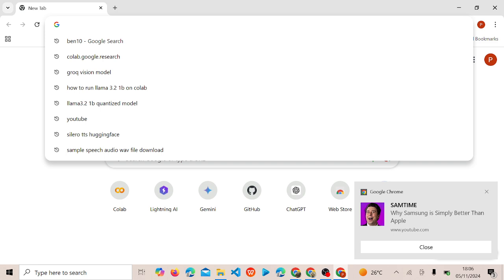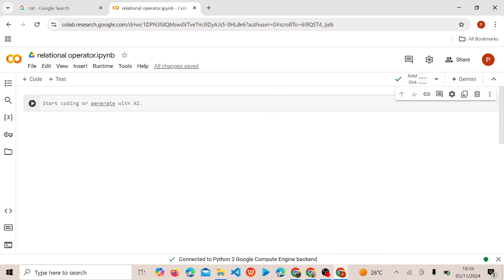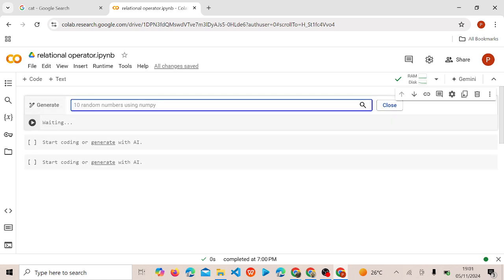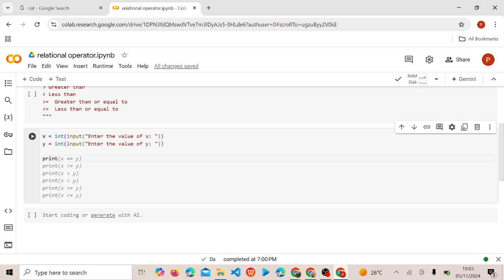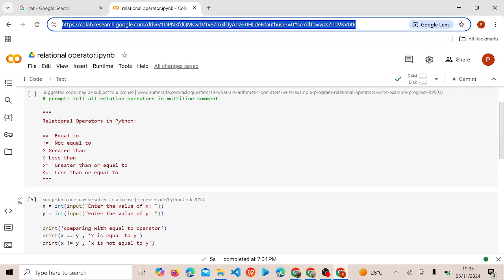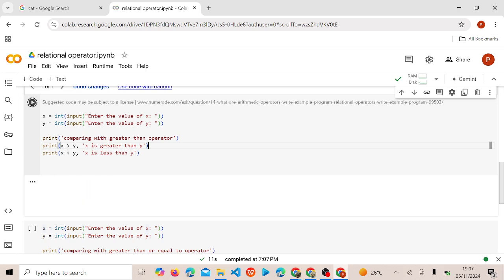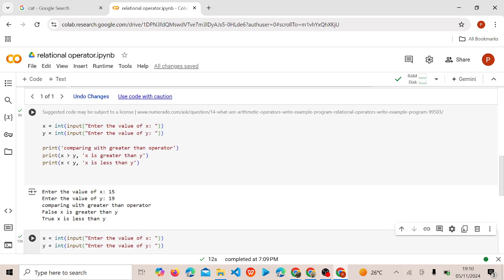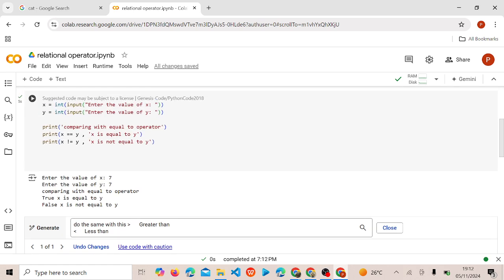Relational operators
Understanding Relational Operators: A Complete Guide

In this tutorial, we'll dive deep into relational operators, one of the fundamental concepts in programming. You'll learn how to use operators to compare values and control the flow of your code. Whether you're a beginner looking to understand the basics or someone needing a quick refresher, this video will provide clear explanations, practical examples, and tips to strengthen your programming skills.